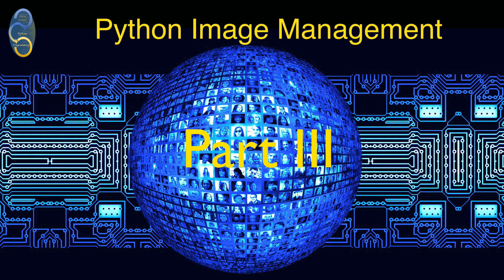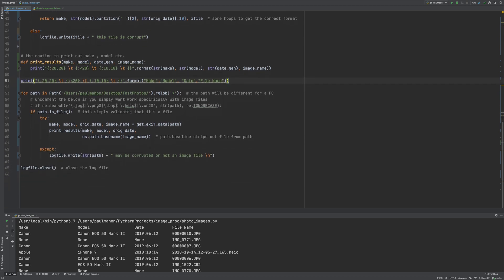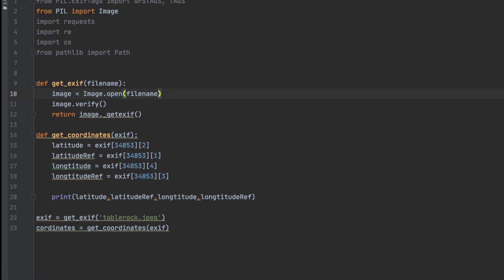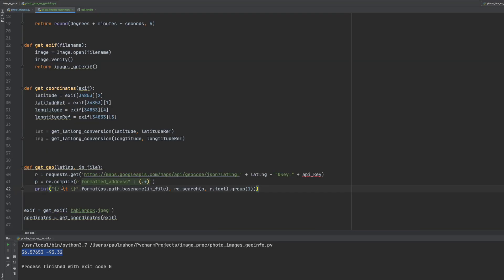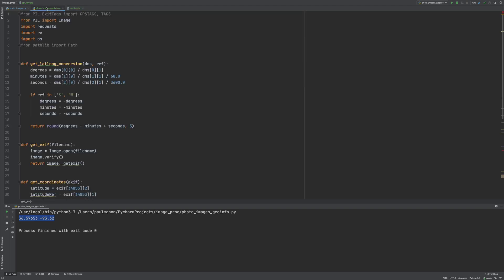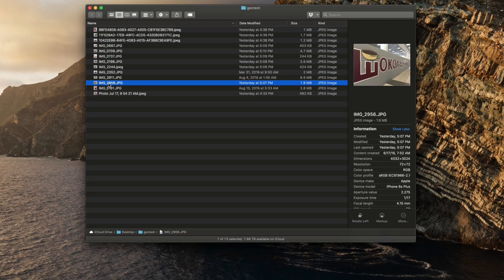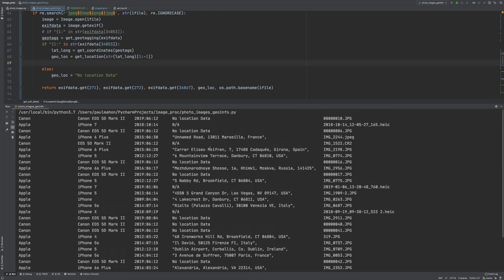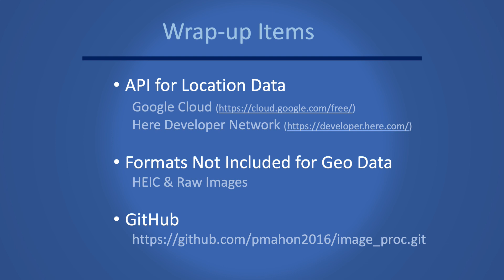How to get location data from photo images (Part 3)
Python can help in so many ways! In this 3rd video on Image Management, we will discover where old photos were taken by using Python and Google.
We will work to extract  Exif data from digital images and convert to location data with google APIs.

This video is Part III of my series of photo image processing. In this series,  we are writing python code to find and extract key metadata from photo image files

In the first two videos we learned how to extract the device make, model and timestamp from various photo images, including from heic and raw images.  [Video] we ended up with a list similar to this one, which was very helpful.

In this video, we are going to take it a step further, and get the location data from our photos as well.
Getting the location data is a little trickier than what we’ve done before as we not only need to pull values from the image metadata but we also need to convert these values to latitude and longitude coordinates.

Once we have the coordinates, we’ll go to our friends over at google maps to get the location the photo was taken via their geocoding API.

Some of these APIs are pay-for services but I’ll show you how to get a one-year free trial on the Google Cloud Platform, so we can use the API for free.

So, similar to last time, we’ll start off with a new python file to process the geoInfo and then, once it’s working we’ll incorporate it into our current program  as additional detail.

I jused the APIs from the Google Cloud Platform but another option for these apis is to use  the Here Developer Network. I will leave the code and url in the comments of the code (GitHub) to access the here apis. And search for the returned Json file for the address. The Here developer network requires an account but they have “Freeium” version that will allow you to use their APIs. There is a restrictino on the amount of requests but it’s like 250k a month, more than sufficient for our purposes. They also give you an account without requiring a credit card so this may be a better option for you if you’re worried about that?

I did not include HEIC or Raw images in the geo information section.